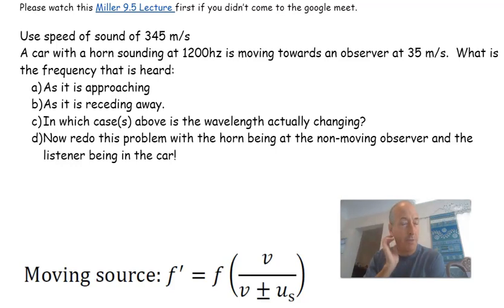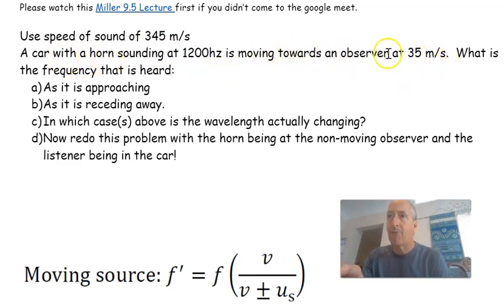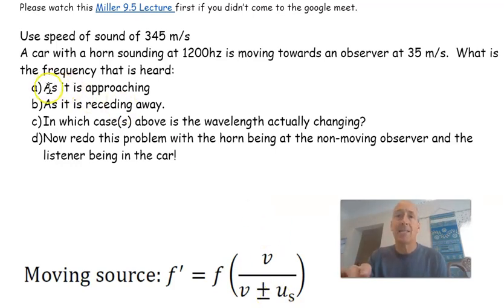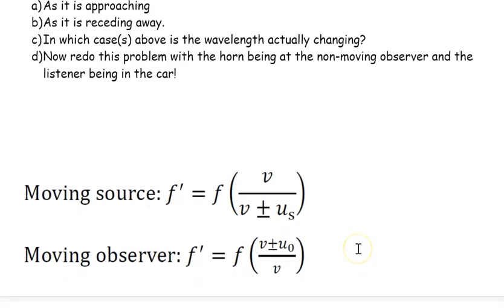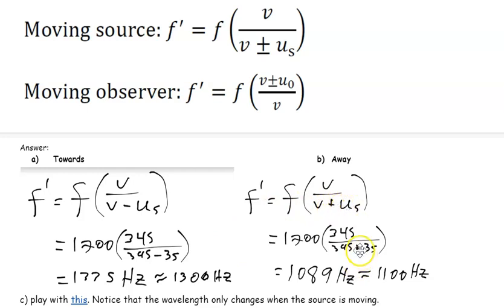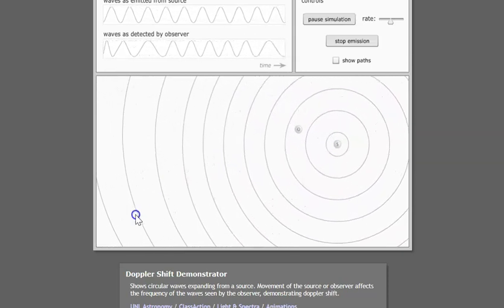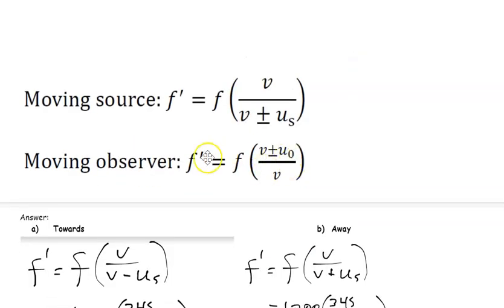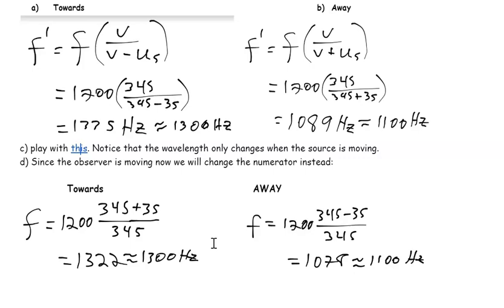Easy Doppler DDD